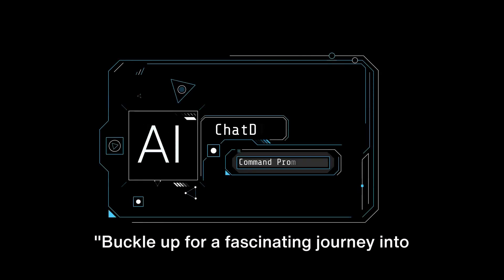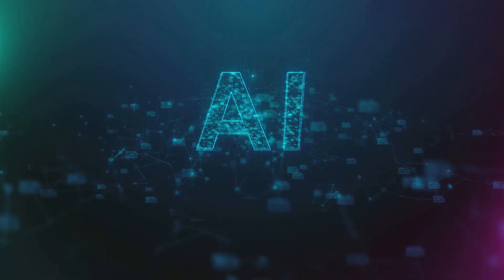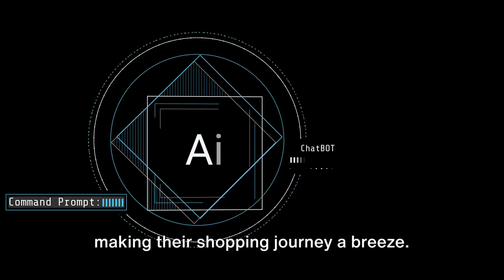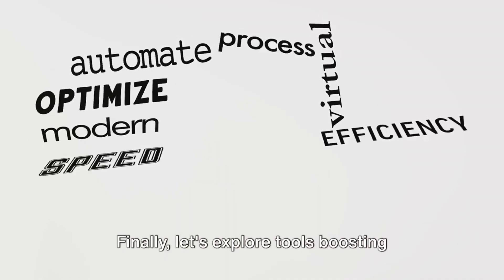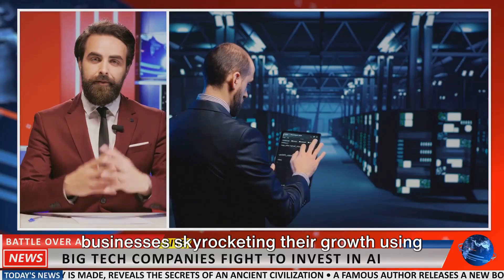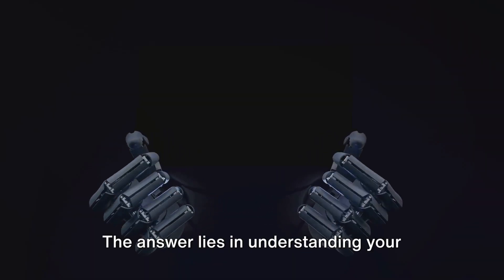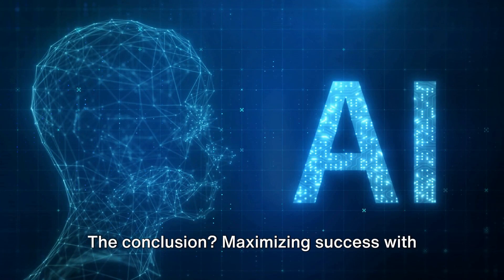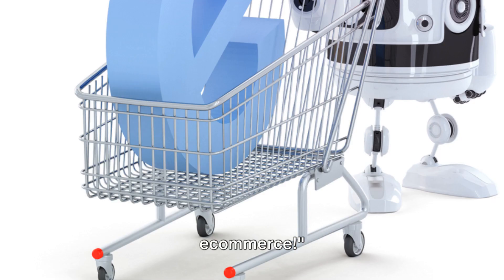invideo-ai-1080 3 Top Ecommerce AI Tools for Success 2024-02-17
Explore 3 key AI tools boosting ecommerce: personalized shopping, streamlined operations, and targeted marketing for unparalleled customer experience. To dive deeper into this topic, check out our blog page for additional insights